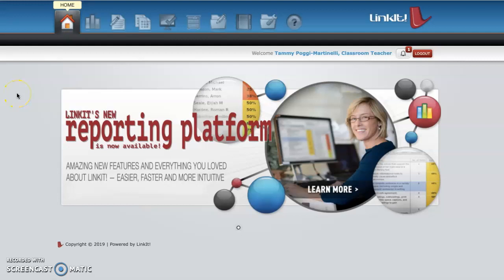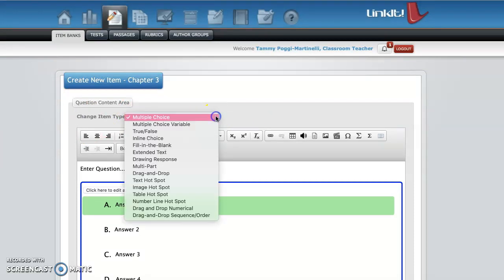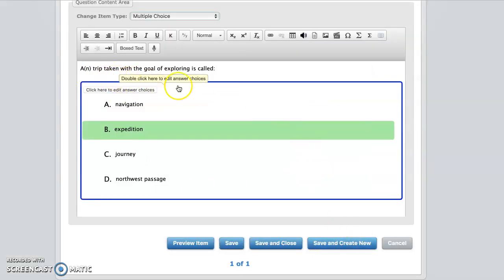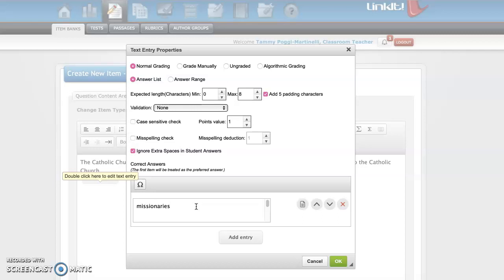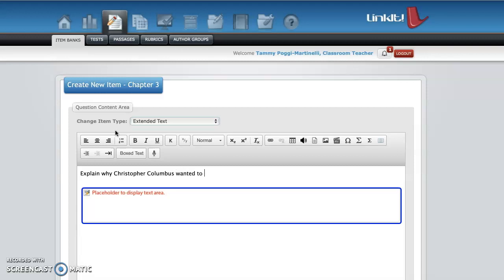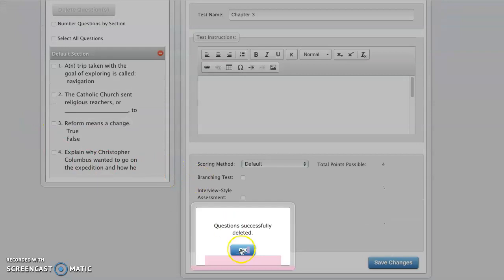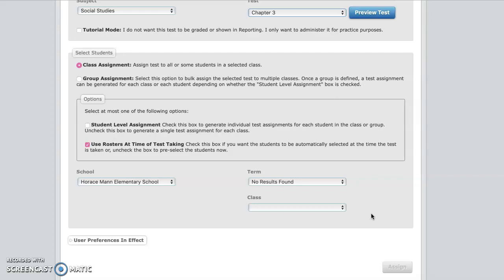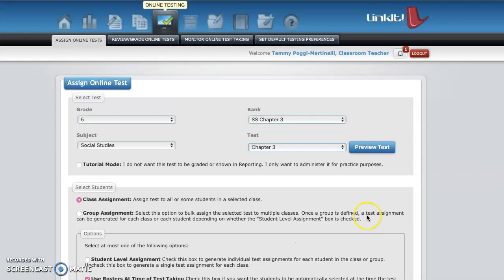Creating tests in LinkIt